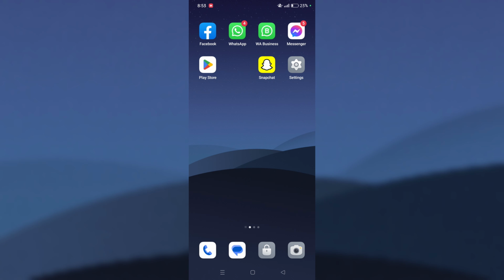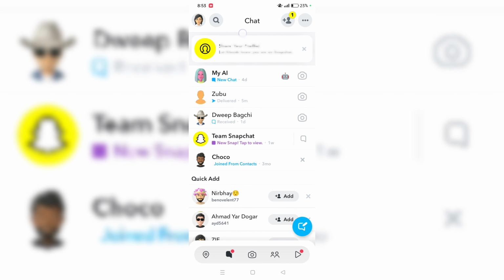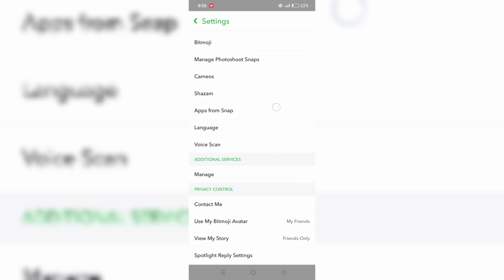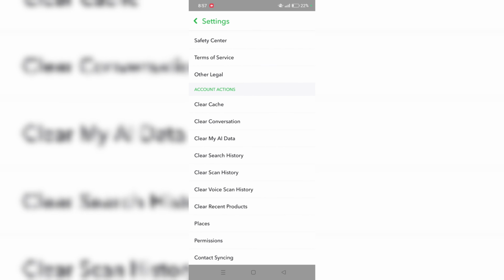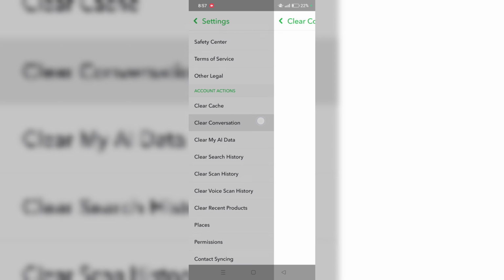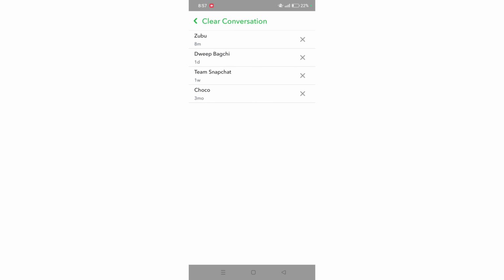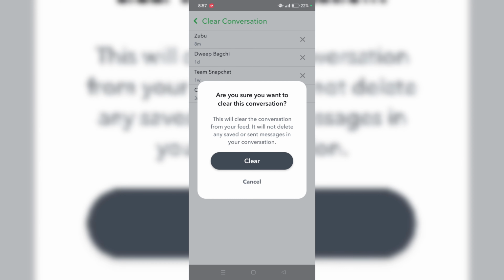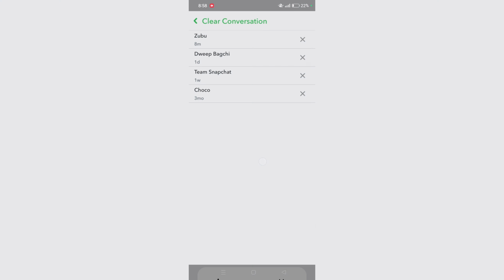How to make clear conversation 2024 | Initial Solution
Hello, My Dear friends, !! In this video I will Show you How to make clear conversation on snapchat. Watch the video till the end Thanks.

Step 1: Tap the ⚙️ button in the Profile screen to open Settings.
Step 2: Scroll down and tap 'Clear Conversations. '
Step 3: Tap the '✖️' next to a name to clear a conversation.